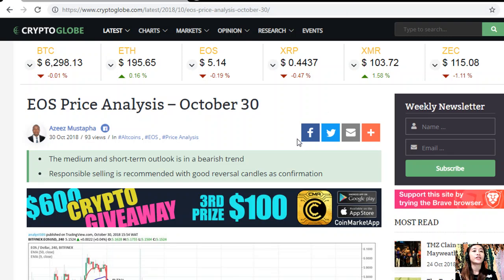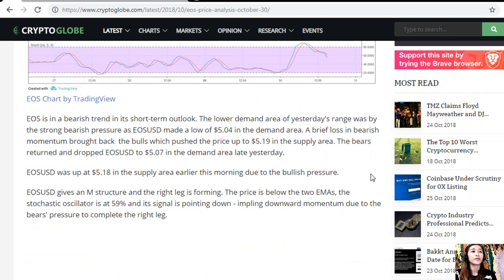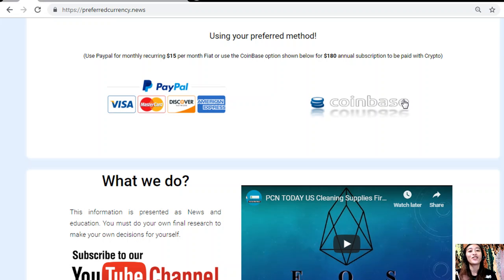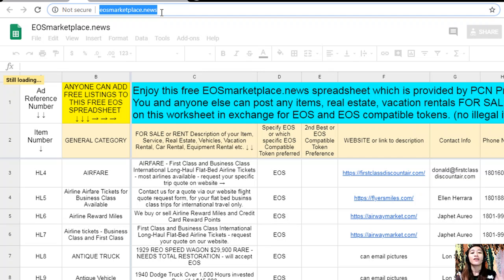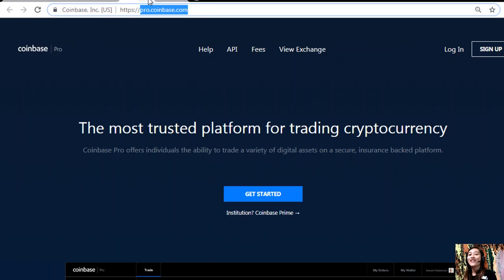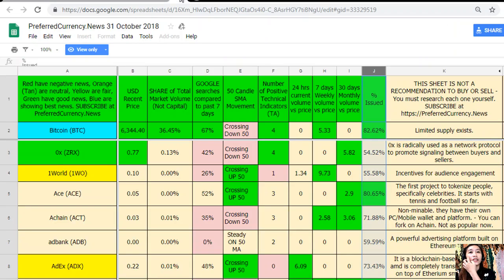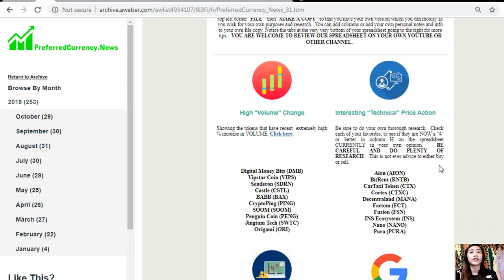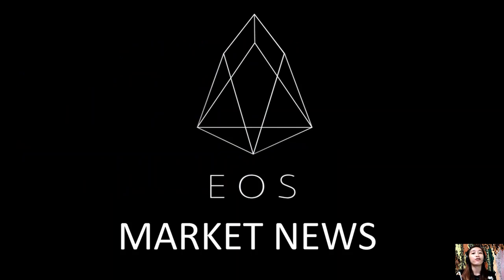EOS Price Analysis - October 30